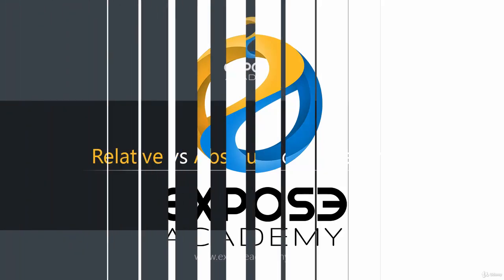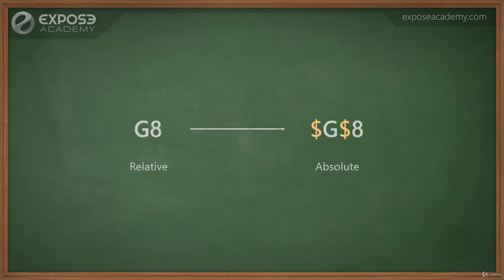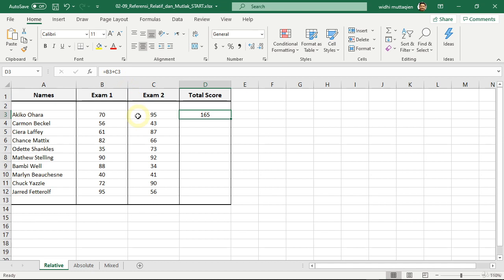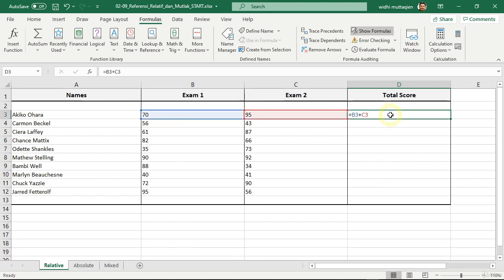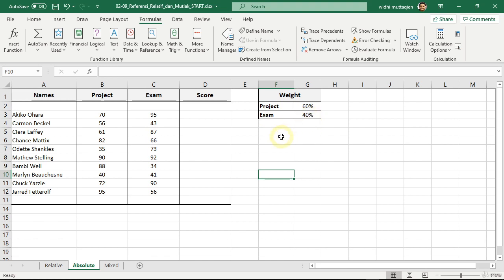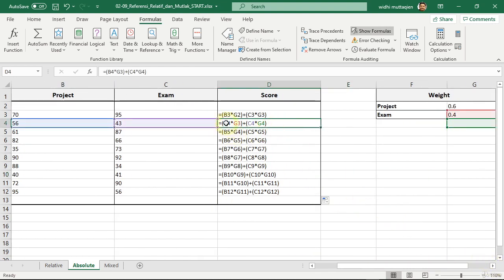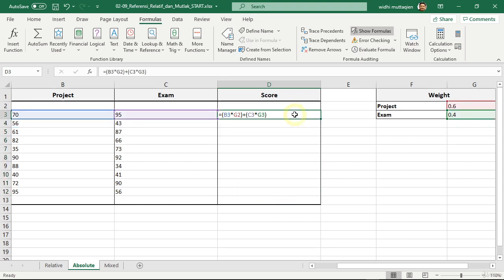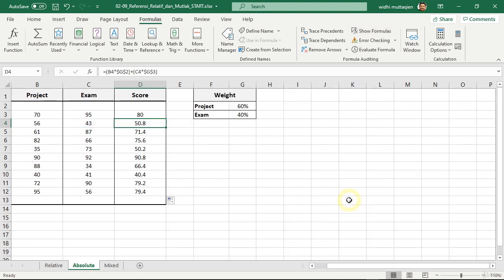2 Relative vs Absolute References